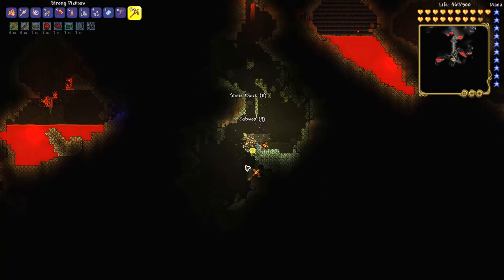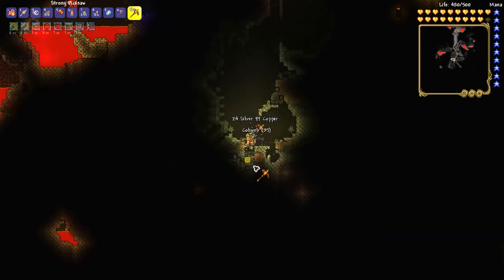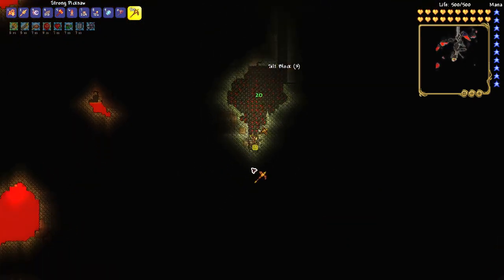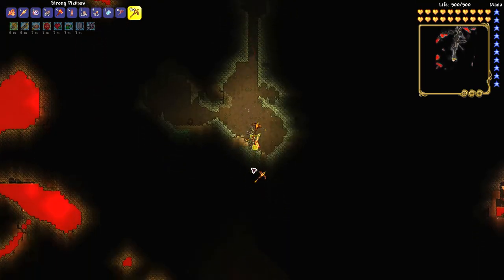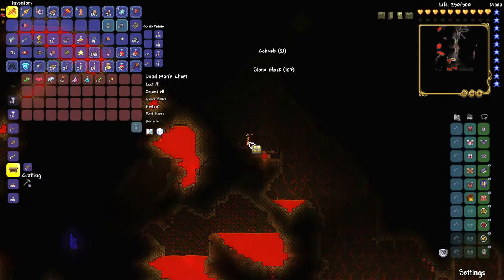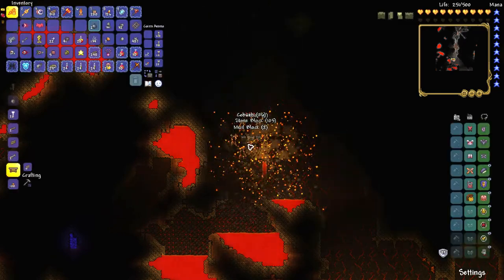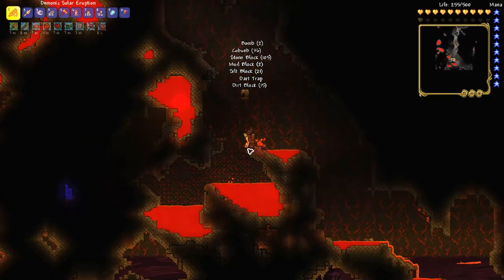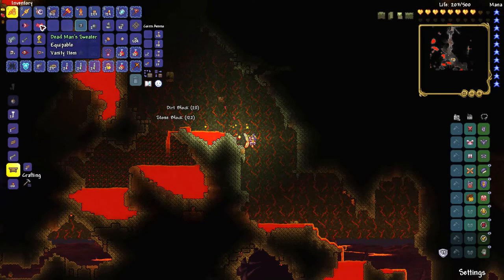How to get Dead Man's Sweater - Terraria 1.4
I show you how to get this vanity item